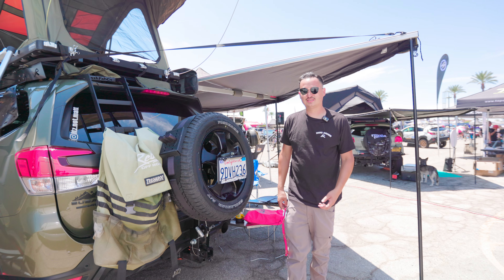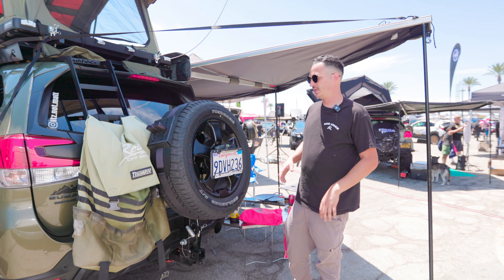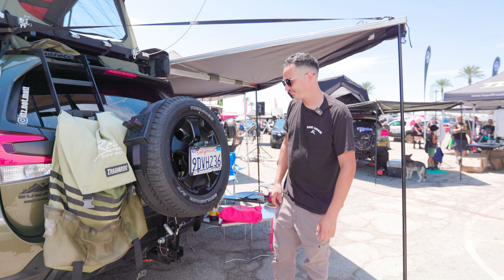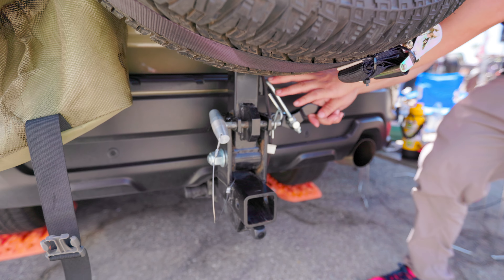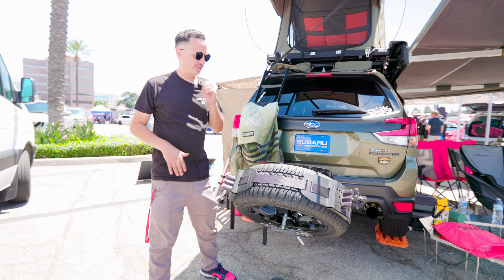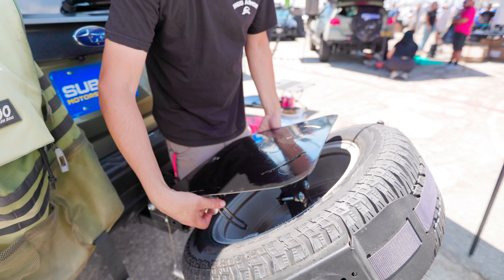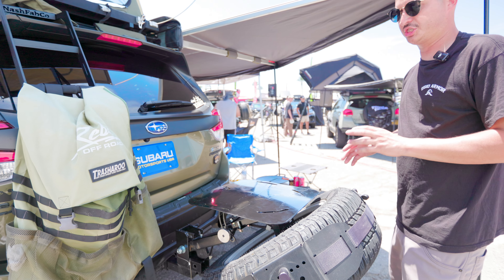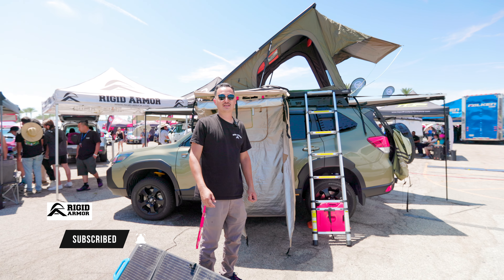Drop Down Tire Hitch Carrier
Showcasing the Drop Down tire carrier with additional accessories such a table pop up. coming soon!